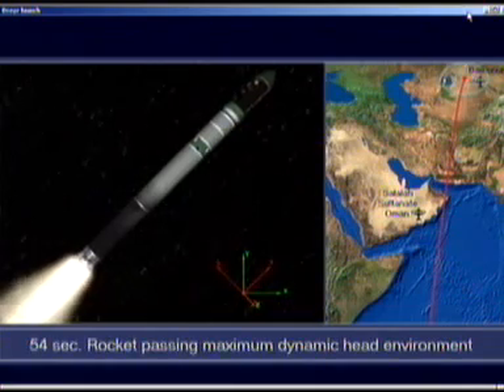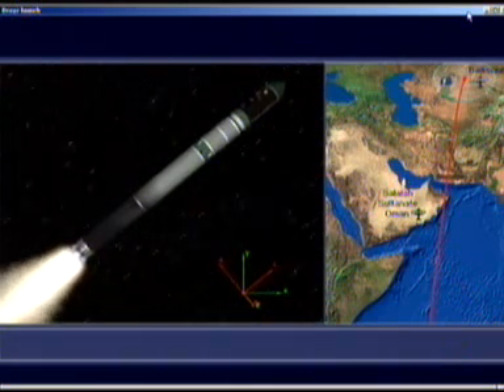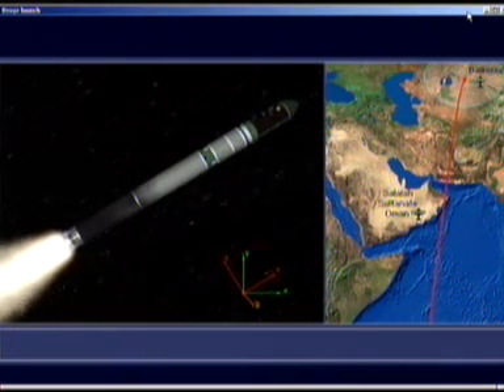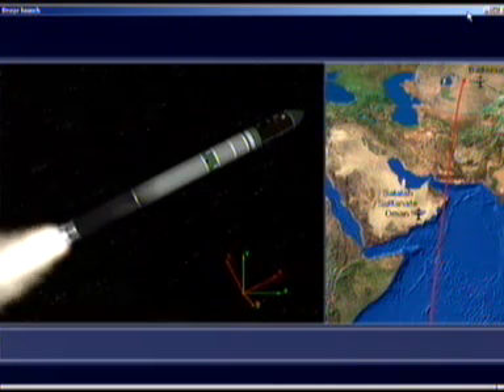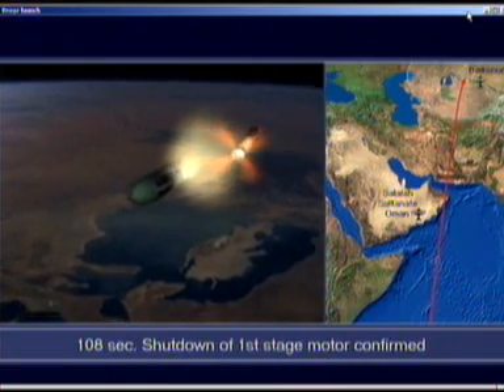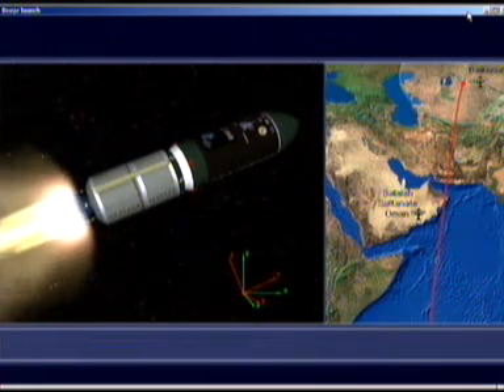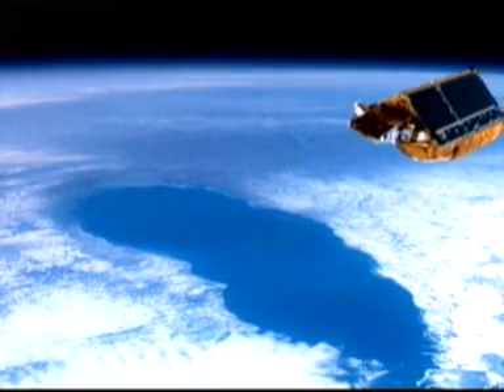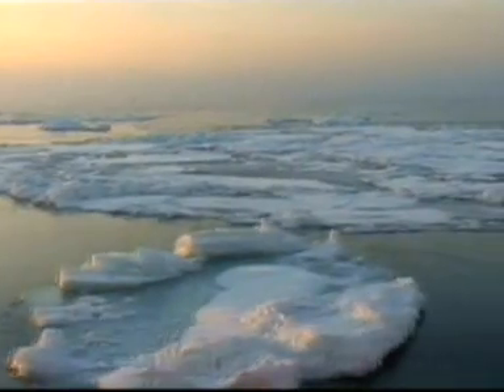Launch Dnepr with CryoSat-2